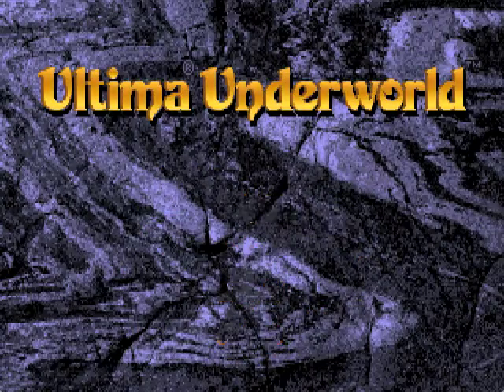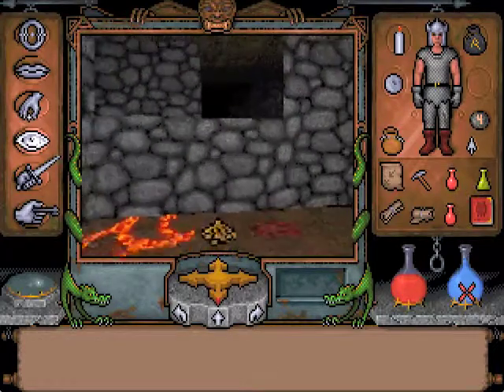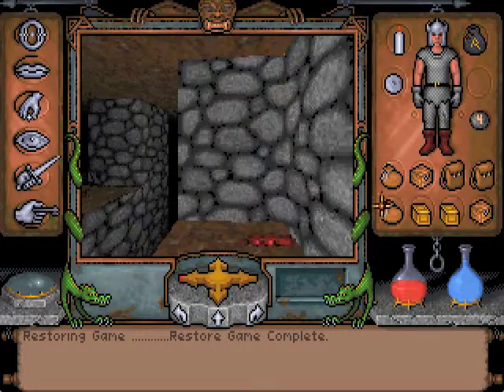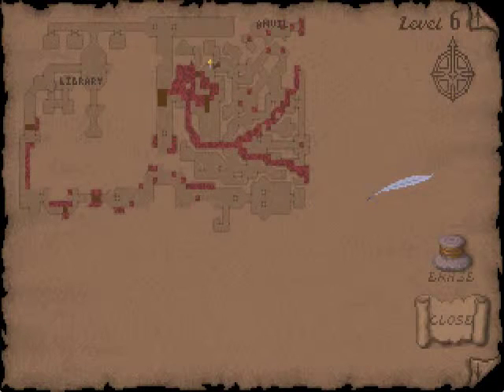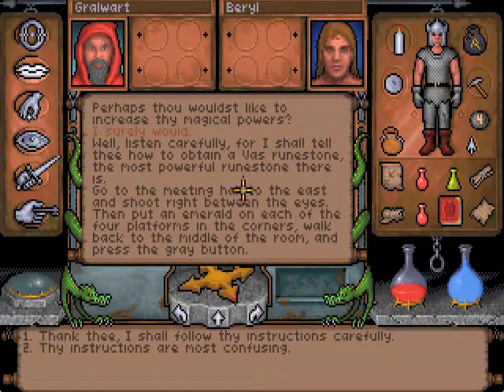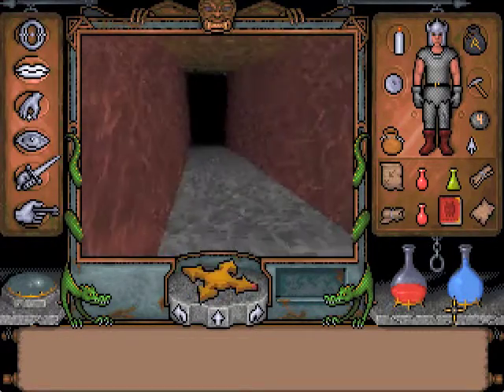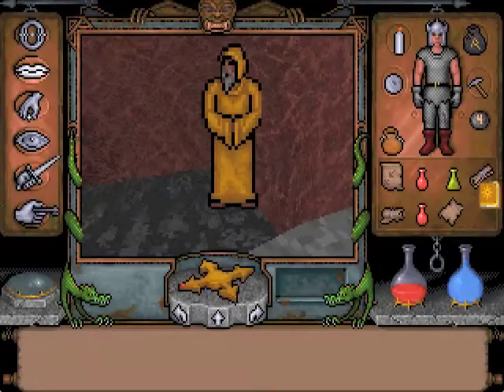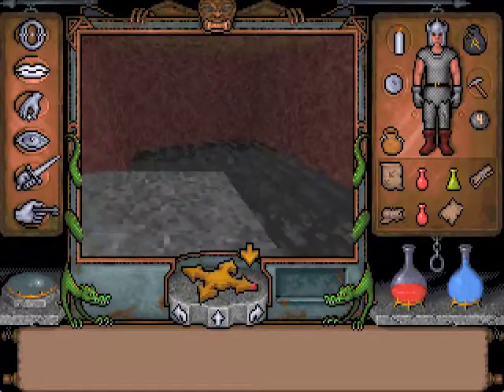Let's play Ultima Underworld - 041